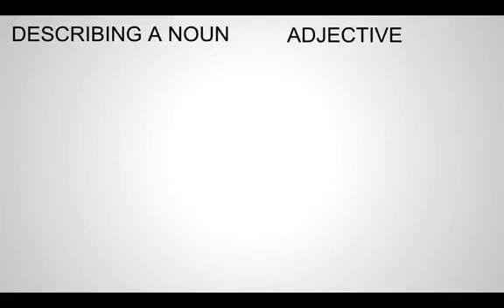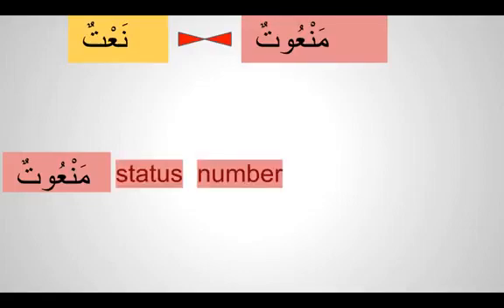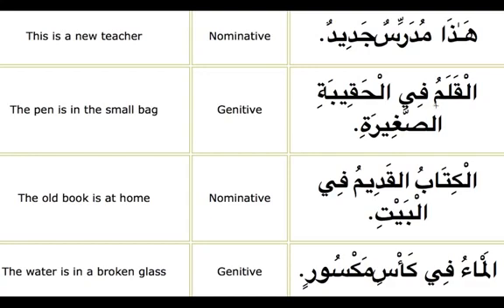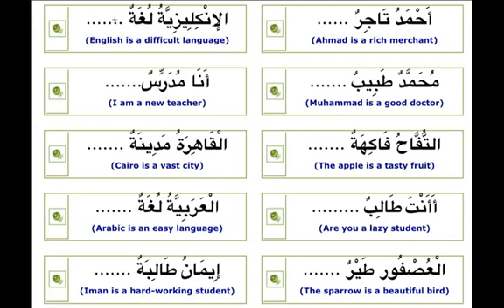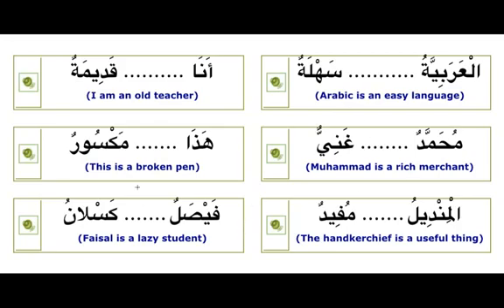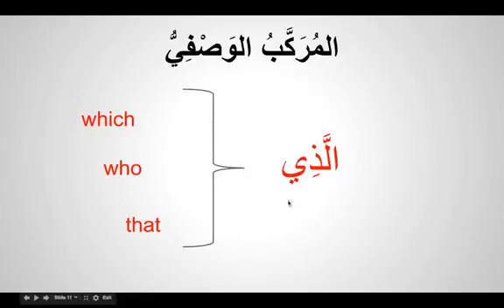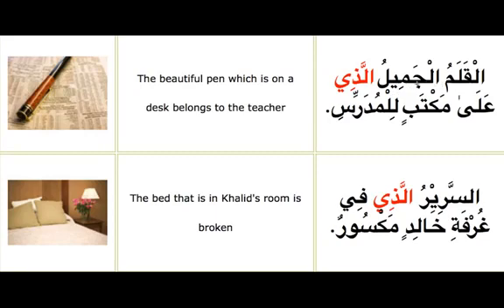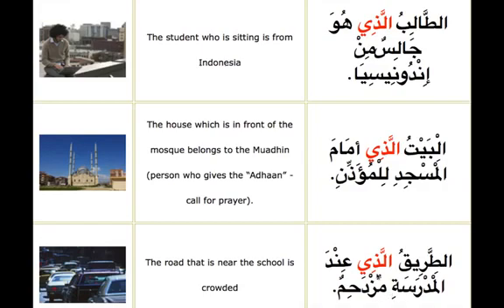Lesson 09-22 ADJECTIVE AND ADJECTIVE CLAUSE